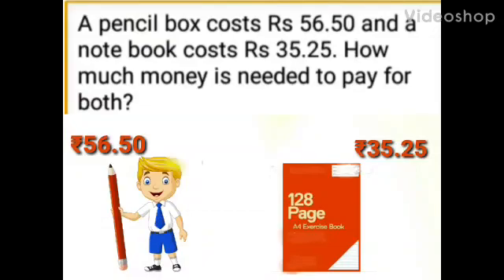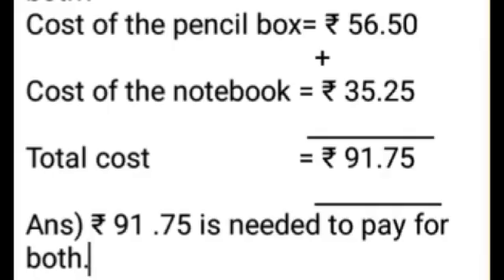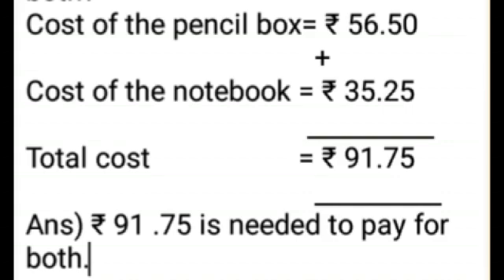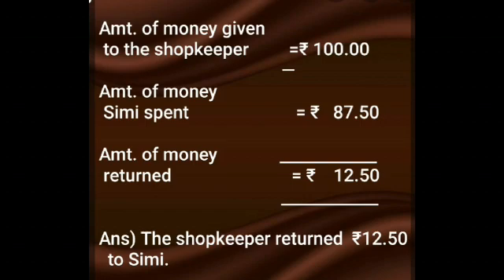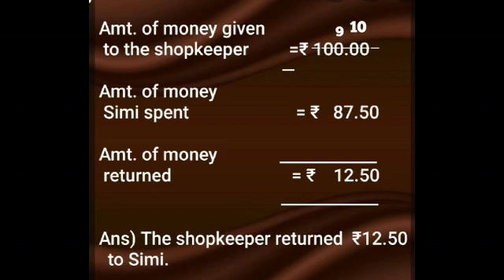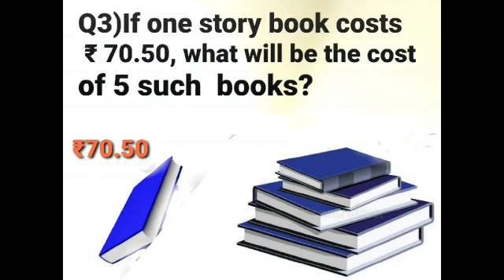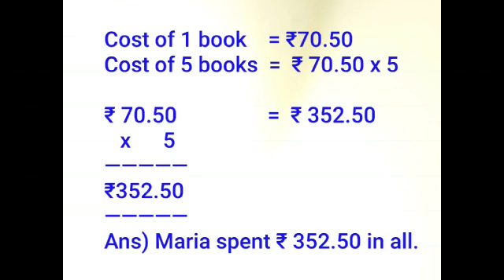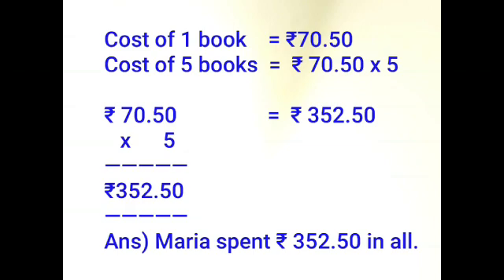Class II Maths 7th Session Day 4(a)